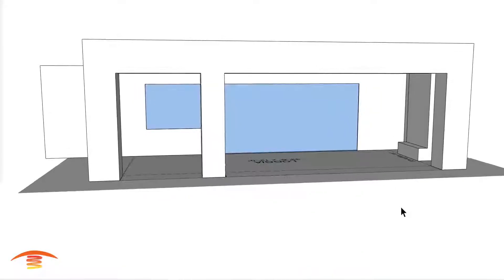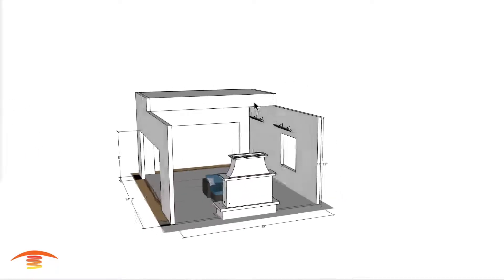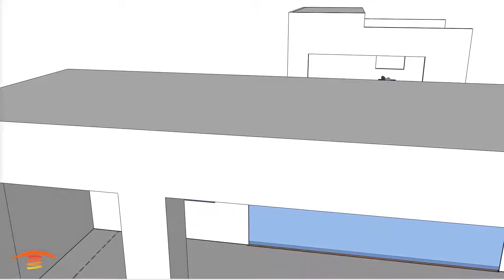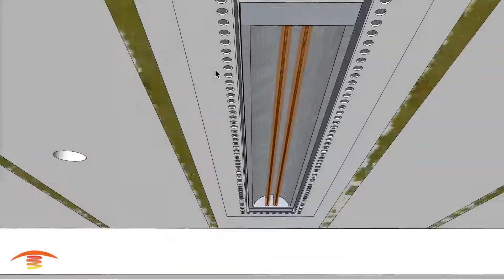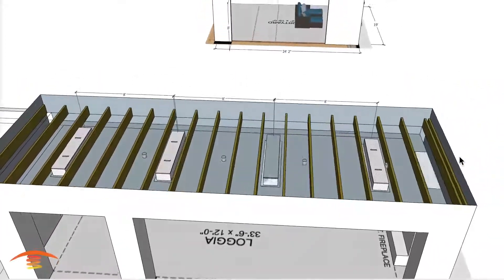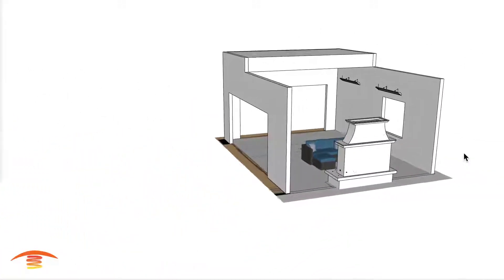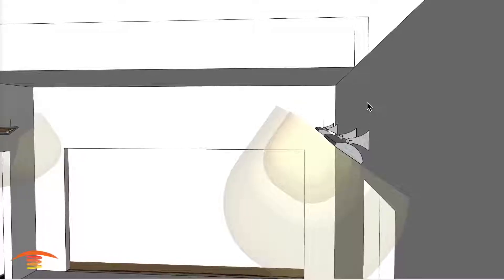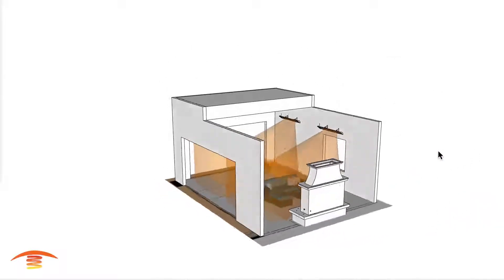Heating Two Outdoor Areas with Infratech Electric Patio Heaters CD6024 and WD6024 w/ Flush Mounts